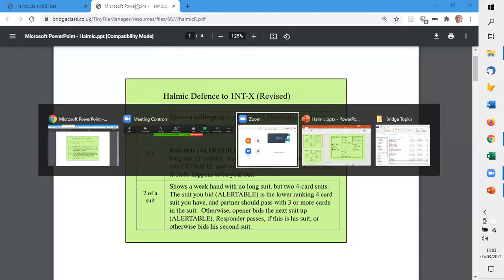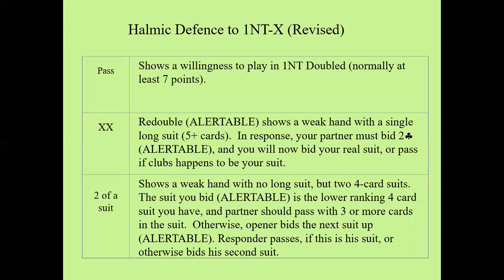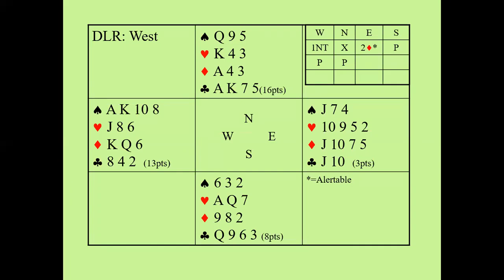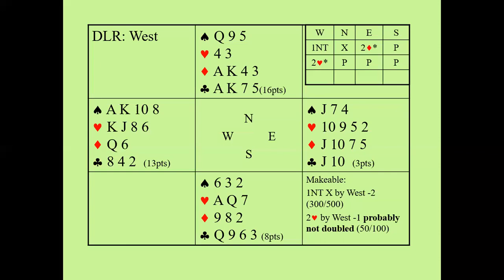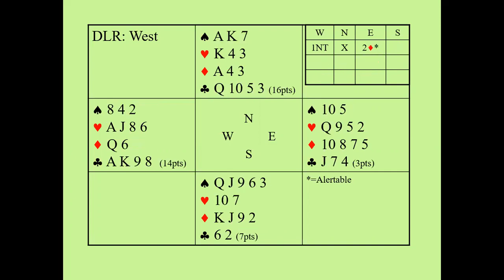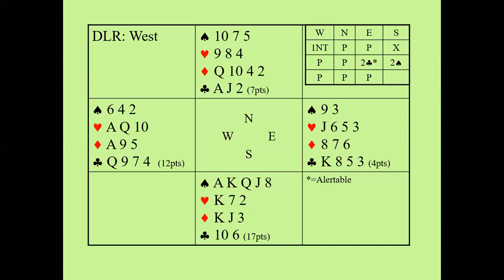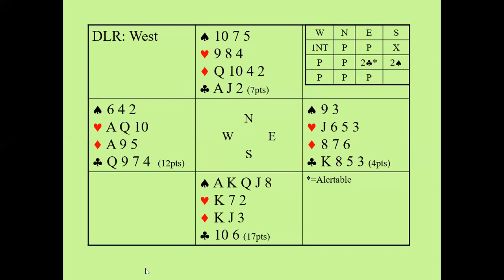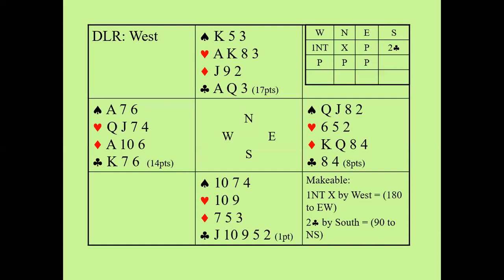Halmic Defence to 1NT Doubled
This video looks at the Halmic or Helvic defence to 1NT doubled.  This is also known as the 1NT wriggle.  This defence is very useful in allowing you to escape 1NT doubled, any time you have a weak hand with a long suit or two 4-card suits.